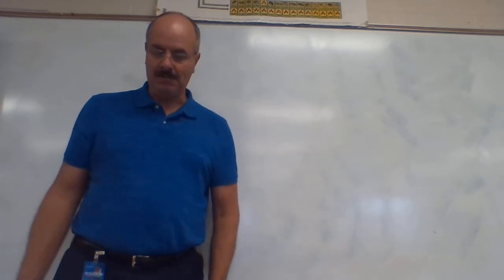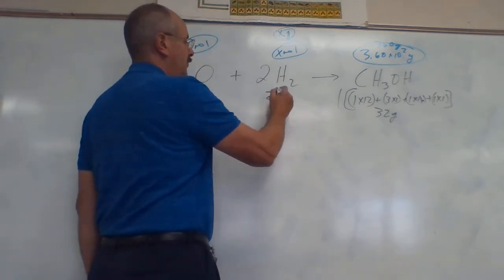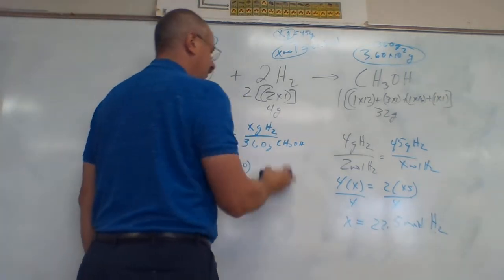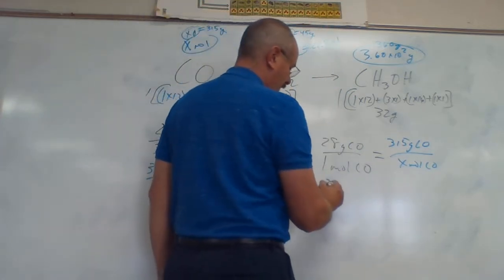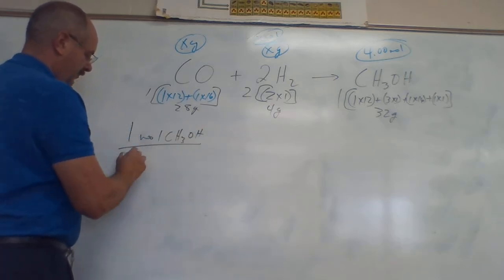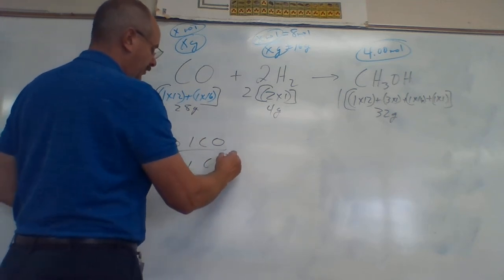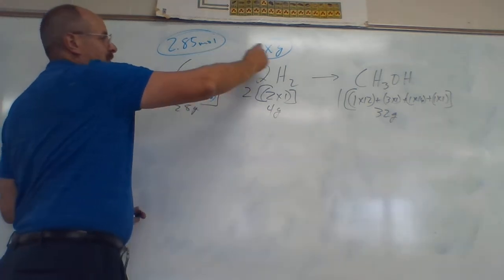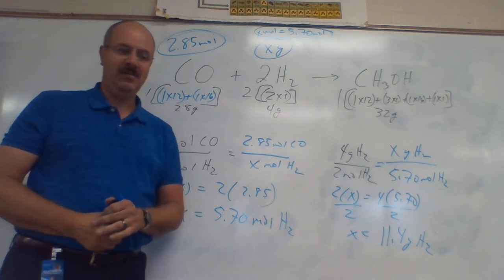homework #38 stoichiometry video